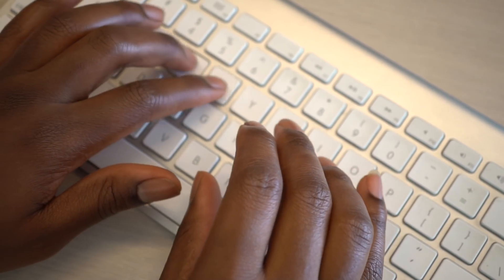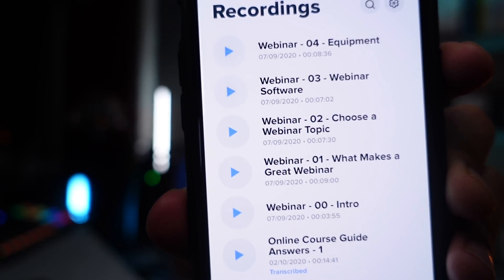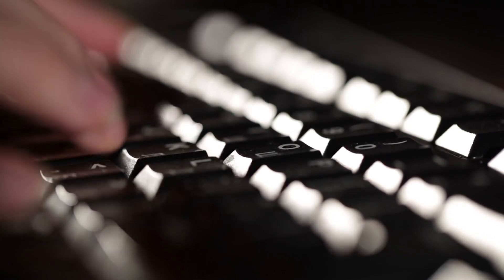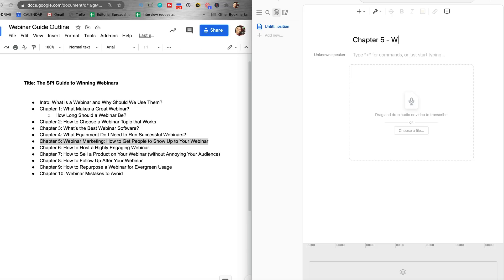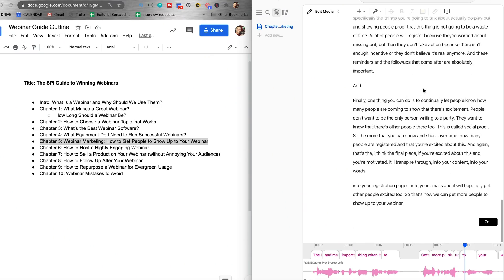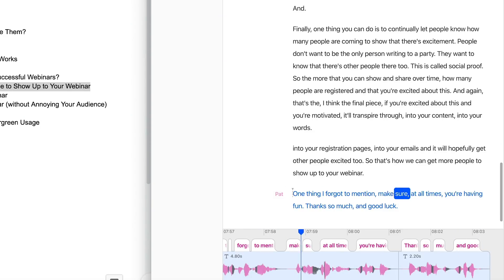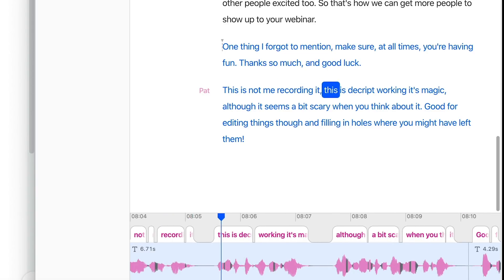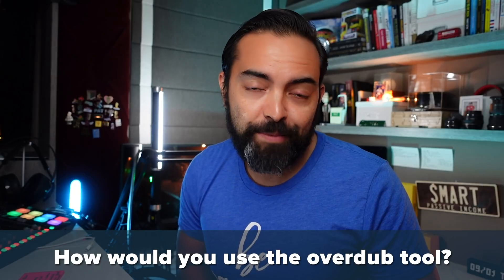How to Create Blog Posts Faster Without Writing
Writing blog posts takes up a lot of time, and with just a few tools and resources, whether you have a team or not, you can create blog posts a lot faster and easier. And yes, potentially without having to write at all.

Also, what'd you think about the overdub feature on Descript? Scary, or cool?

Listen to podcasts? Here are a couple of podcasts that I personally host (with over 65 million combined downloads) that will help you on your online business journey:

Also, have you thought about starting your own podcast? Check out my famous podcasting tutorial here on YouTube, the #1 podcasting tutorial on the platform:

Cheers, and as always,